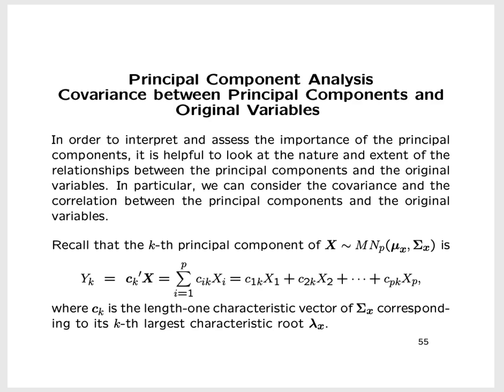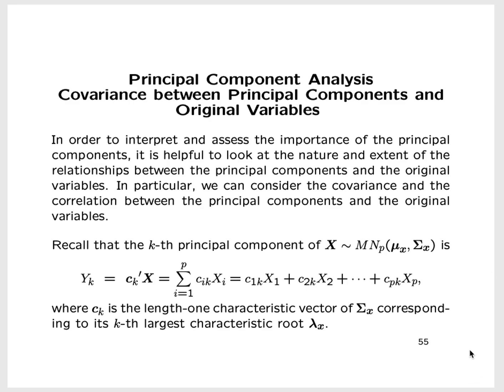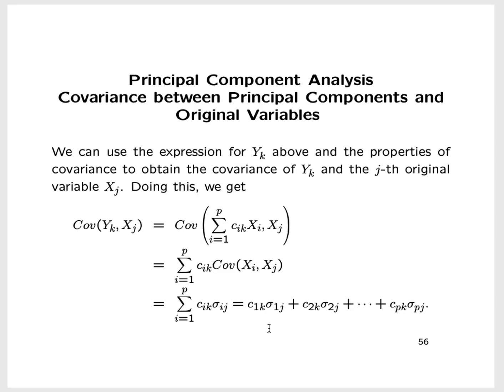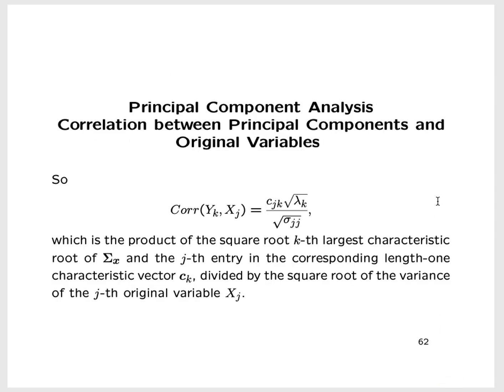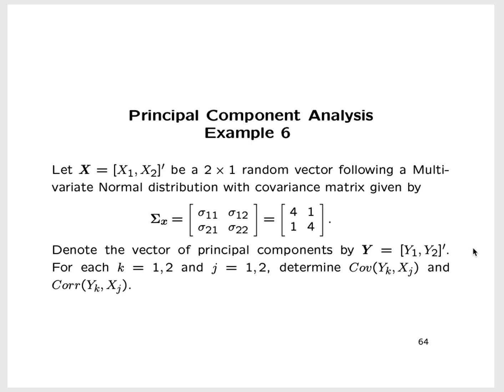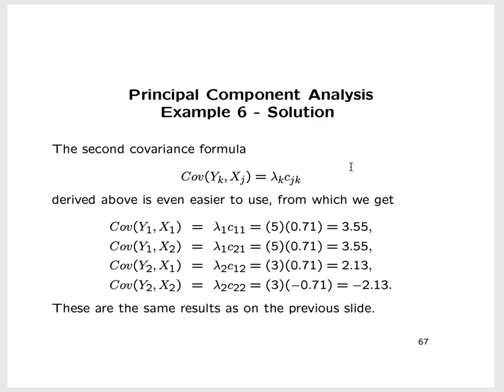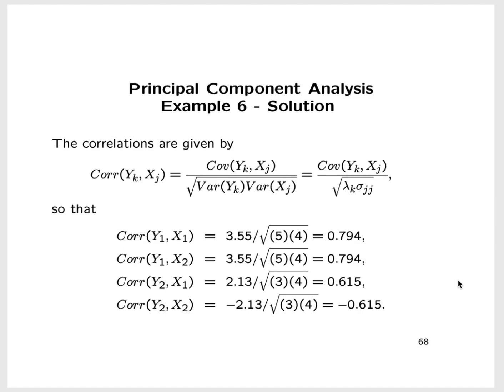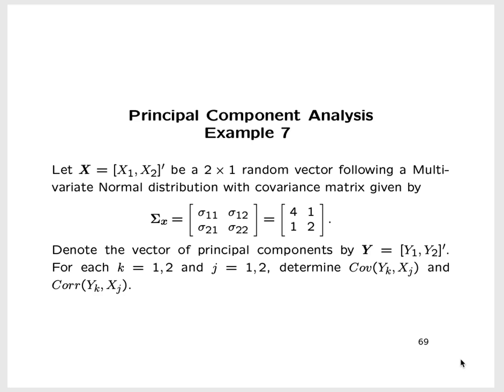Module 4 - Lecture 4 - Correlations Between the Principal Components and the Original Variables